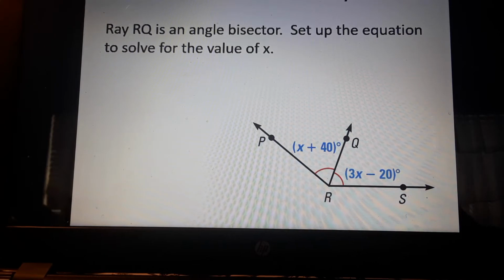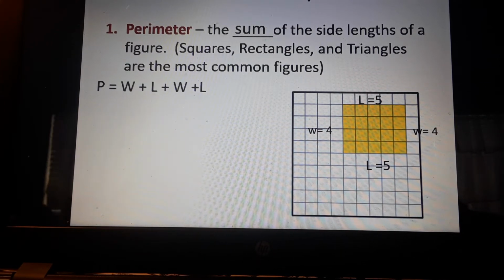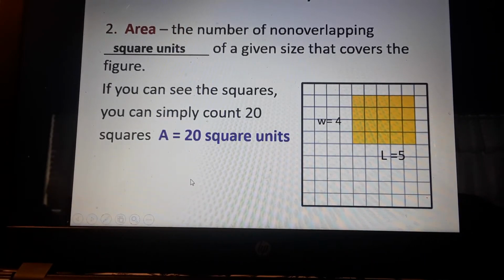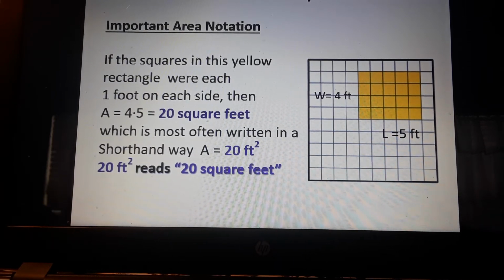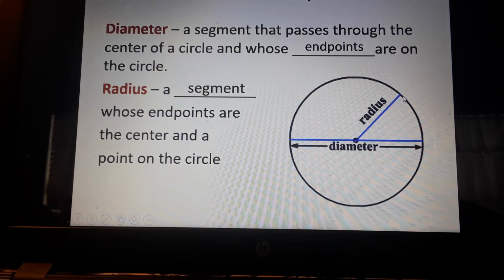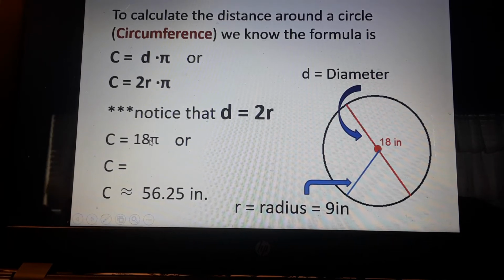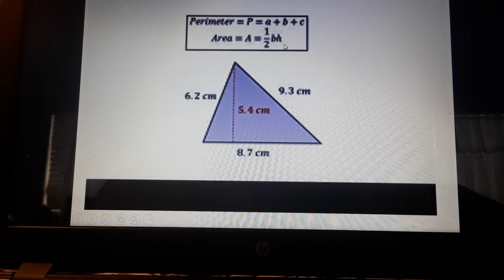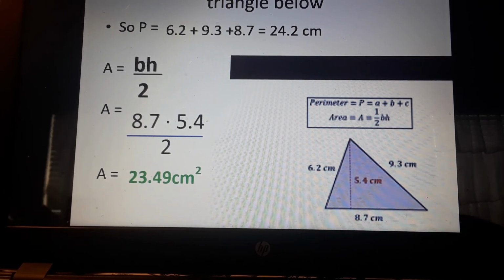Lesson 13 - Perimeter, area, and circumference